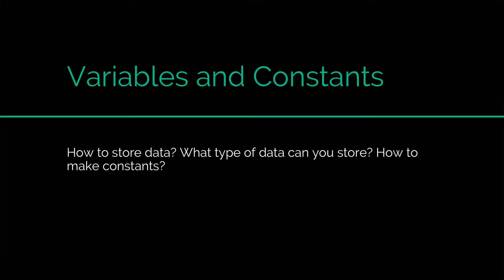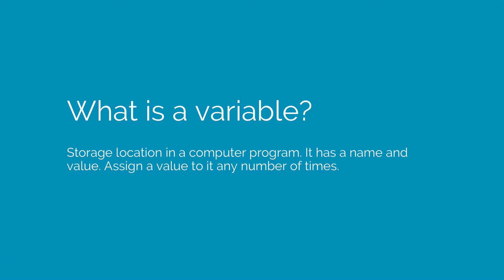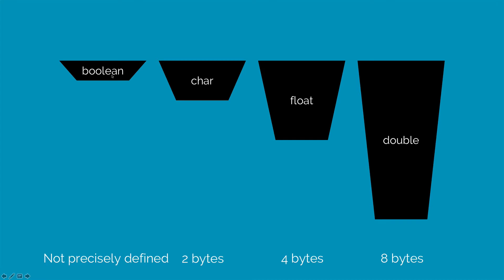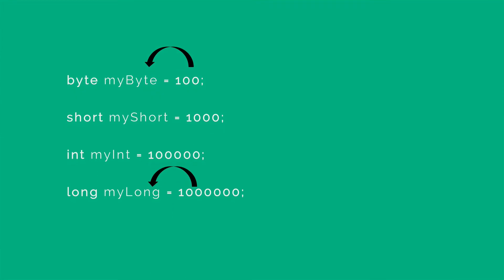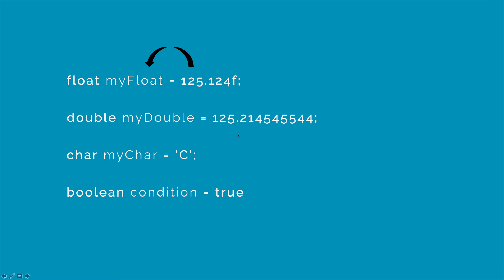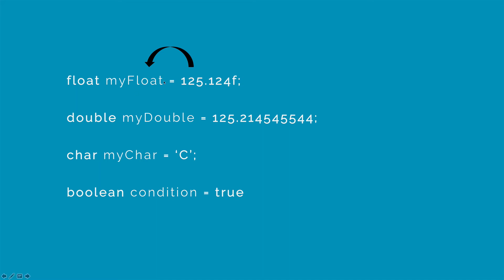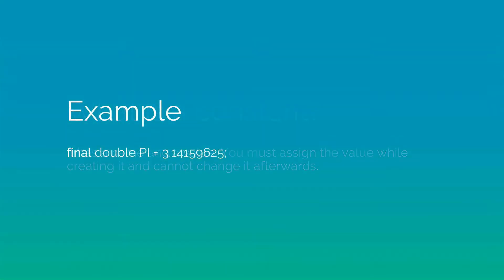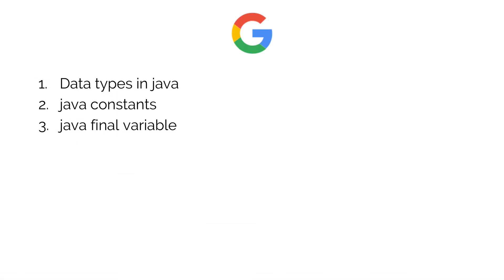#7 Variables And Constants Explained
This video shows how to create variables and constants in java. Variables are names given to memory locations where you can store values. Once you have given a value to a variable, you can change it any number of times and it will display the latest value after you update it. Each variable is destined to store a type of data. byte, short, int, long can store integer numbers. float and double variables can store numbers with decimal points. char is capable of storing a single character and boolean stores either true or false. If you add the keyword final before a variable, it becomes a constant. Once you assign a value to a constant you cannot change it.